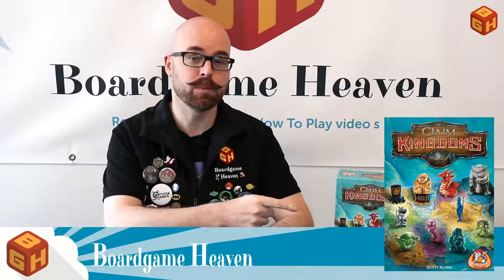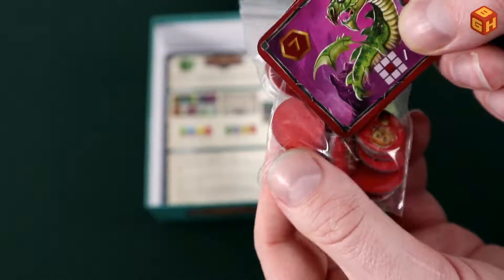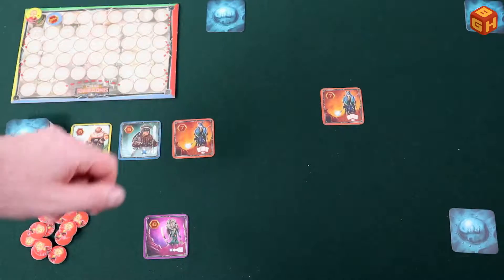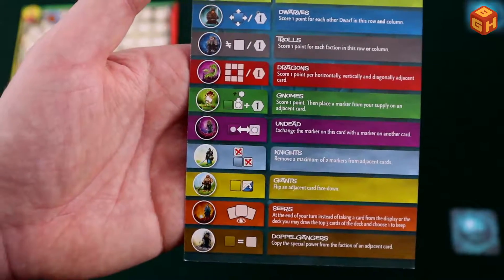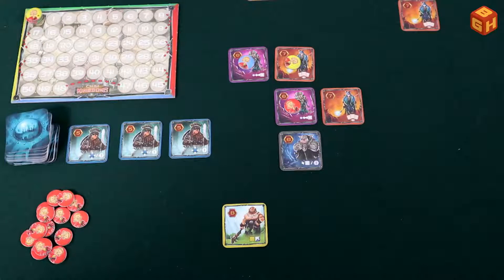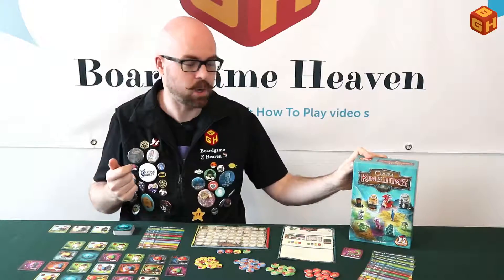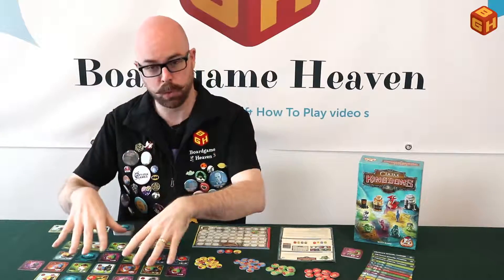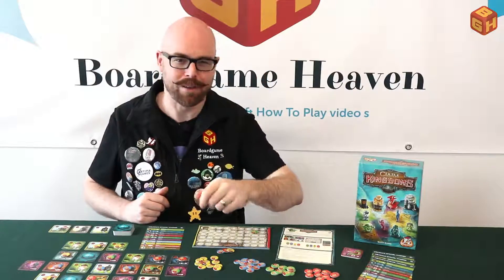Boardgame Heaven How To Play & Review 94: Claim Kingdoms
In this video I unbox, explain and review Claim Kingdoms by Scott Almes, published by White Goblin Games.

00:00 Intro
00:39 Unboxing
03:12 Game setup
04:21 Gameplay rules
10:17 Final thoughts